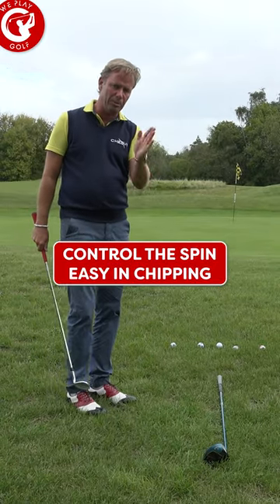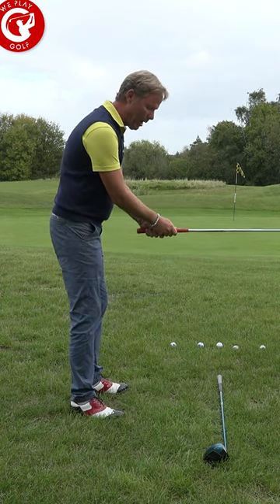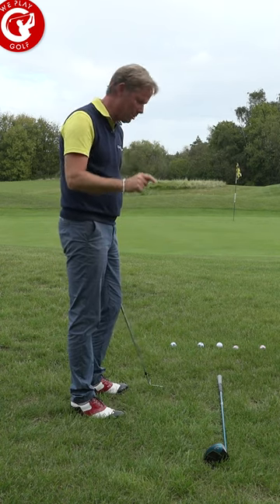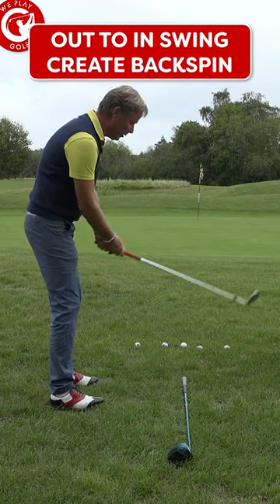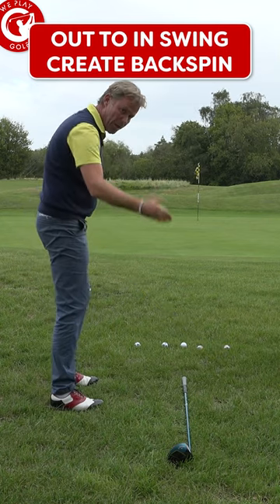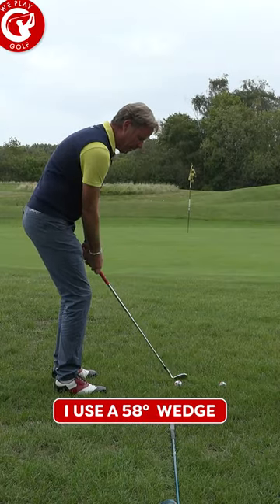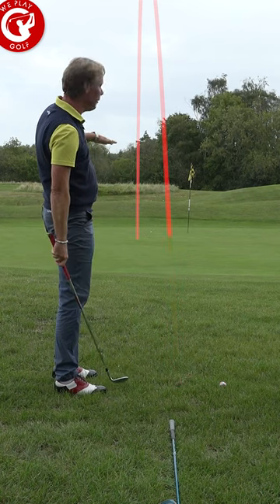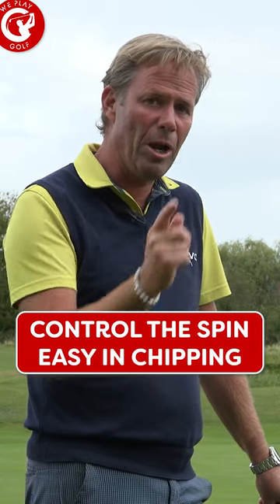Create backspin with this easy golf trick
Did you know creating backspin is very easy? In this video we'll explain you how to create backspin in your chips. This excercise is very easy and it will help you control the spin of the golf ball. This is important to know when you want to roll the ball more or make it stop faster (backspin). This method will work with your longer clubs as well, for example when you drive, you want te get more distance, so you need less backspin. With an iron you want to approach close to the hole, so you want backspin to prevent it from rolling too far. Enjoy!